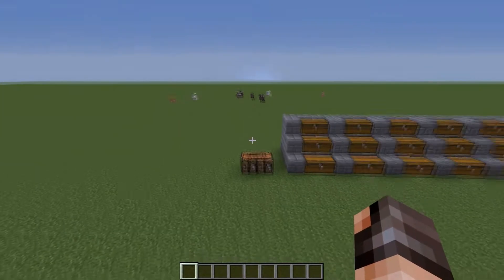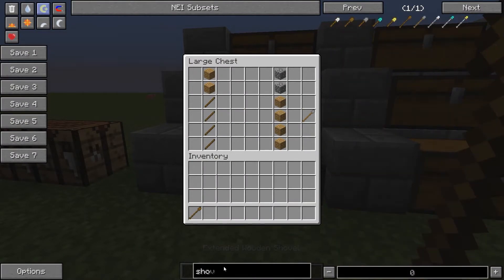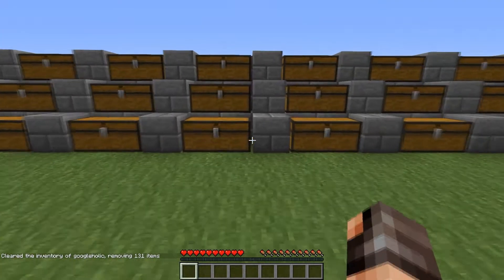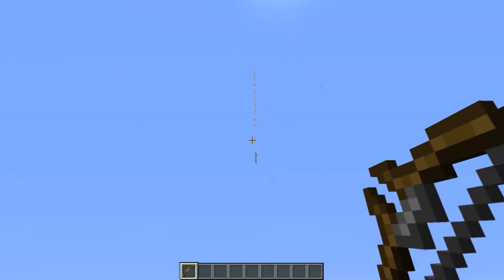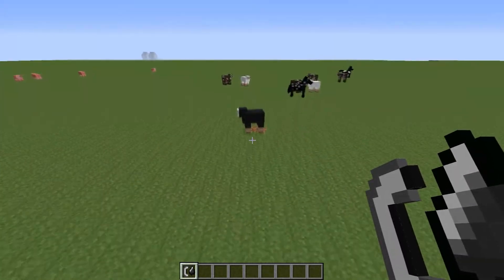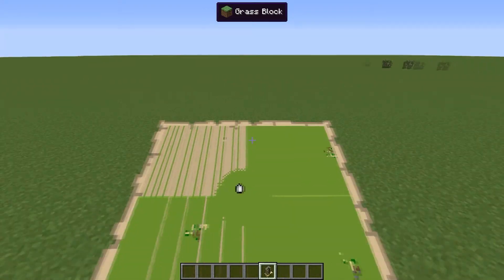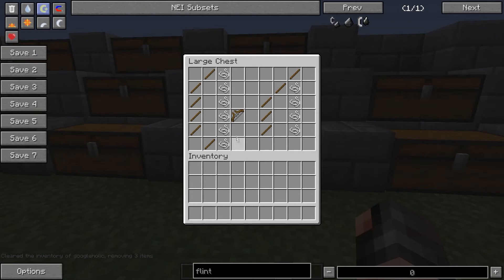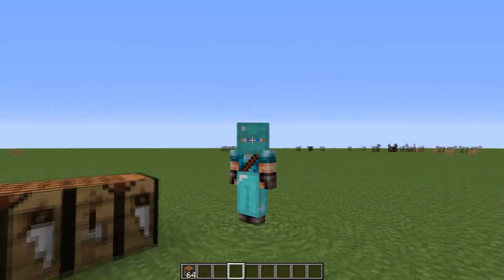Extended Workbench || Mod Review 1.7.10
Hey guys

The extended workbench mod doubles the size of a crafting table, when two are placed beside each other. This way you can make stronger tools, and armour

Thanks